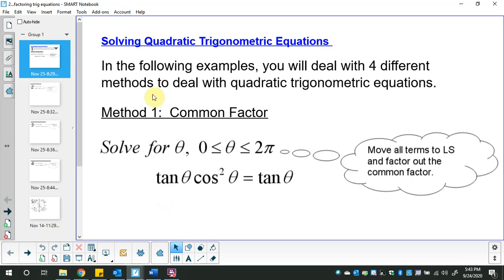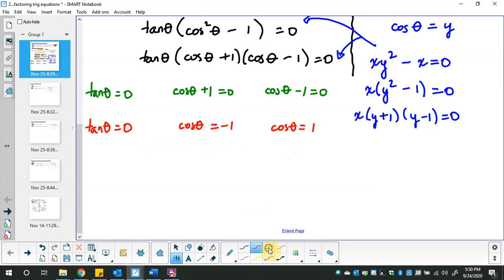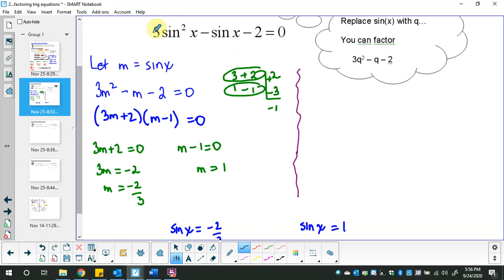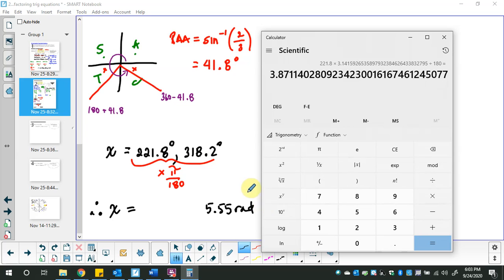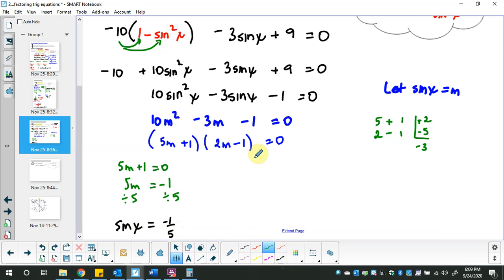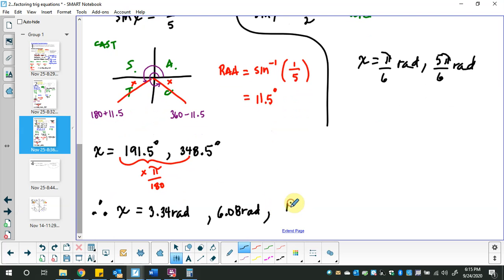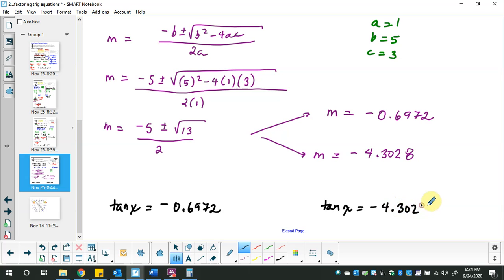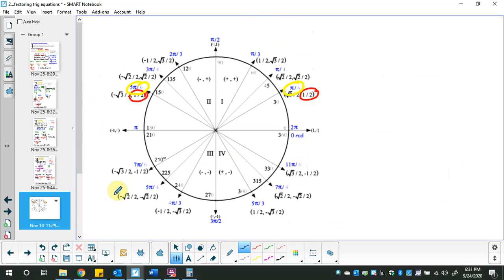non linear trig equations